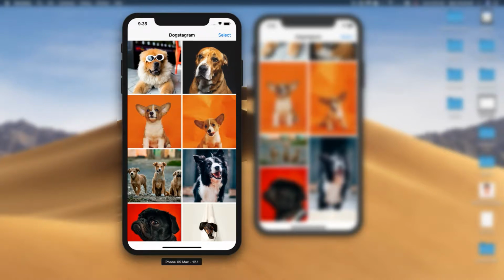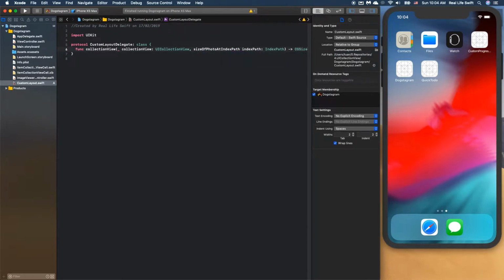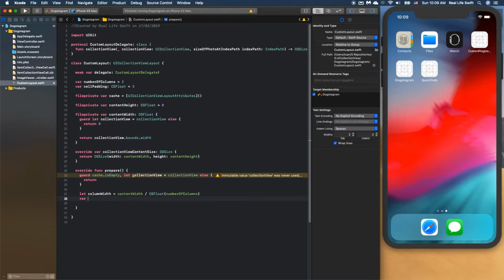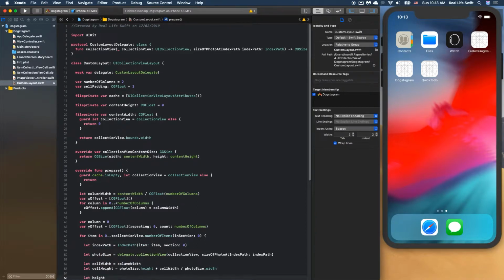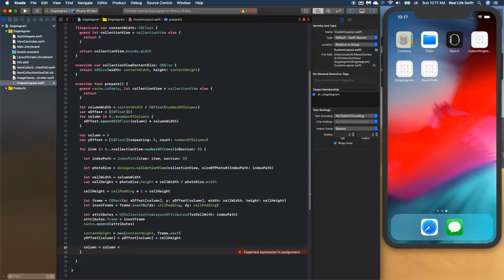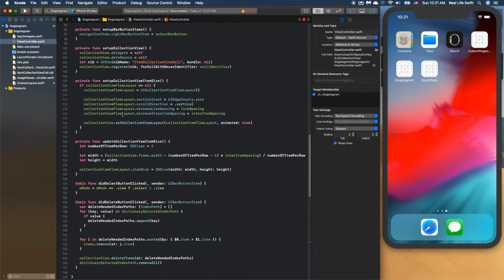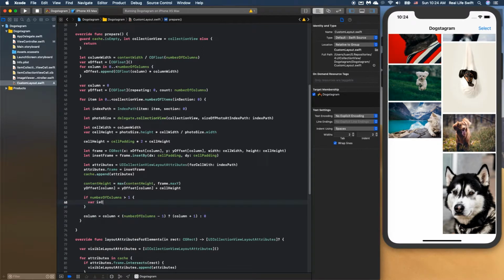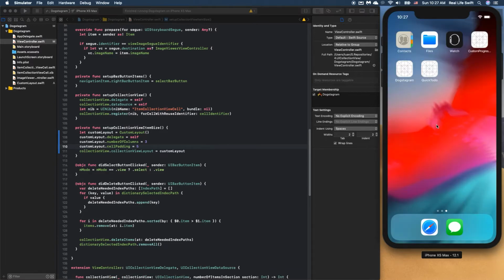UICollectionView Tutorial: Custom UICollectionView Layout like Pinterest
In this tutorial, I will show you how to use custom UICollectionView Layout to create a layout like the Pinterest application.